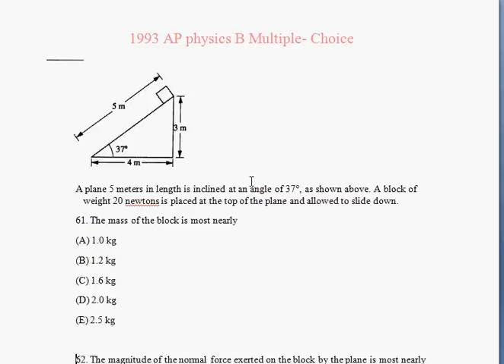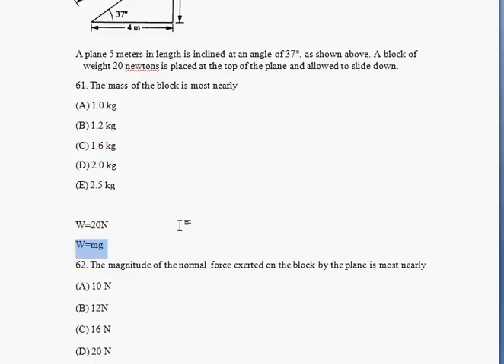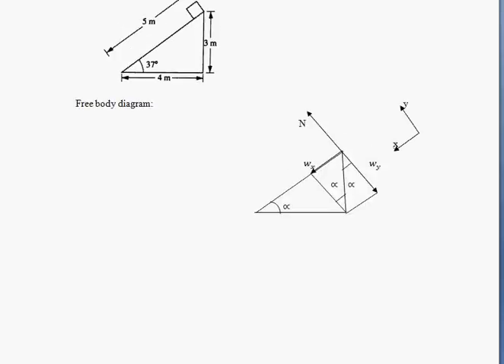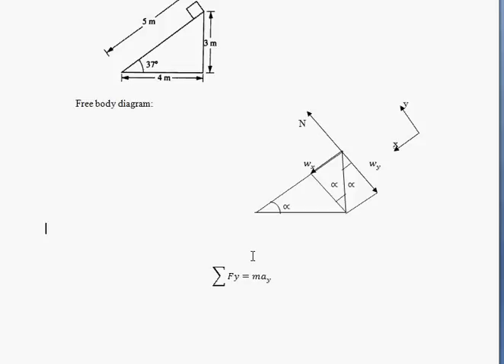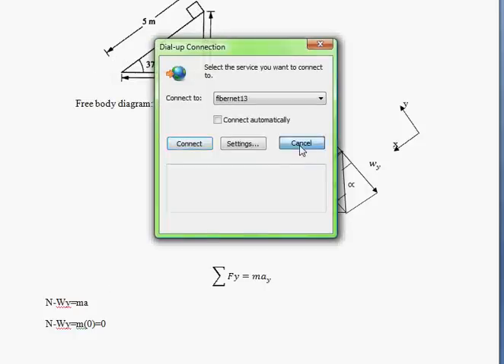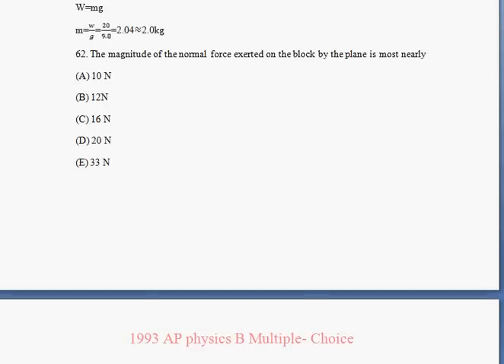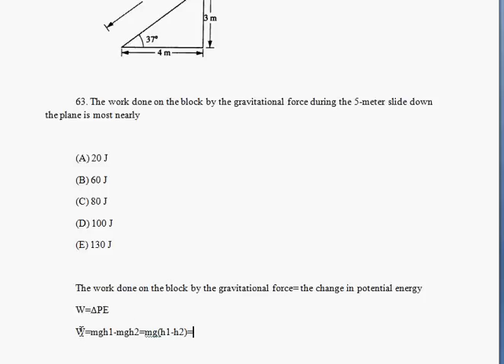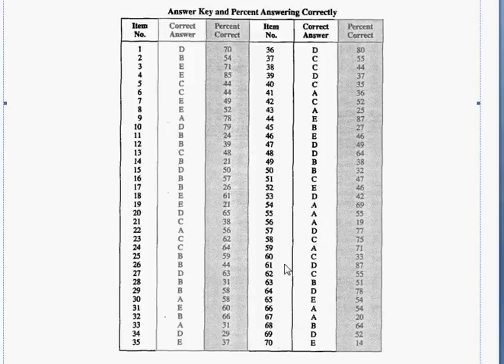1993 AP physics B Multiple- Choice question 61-62-63.